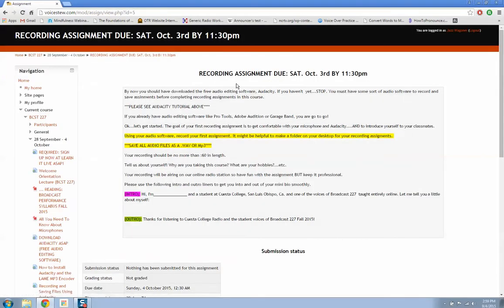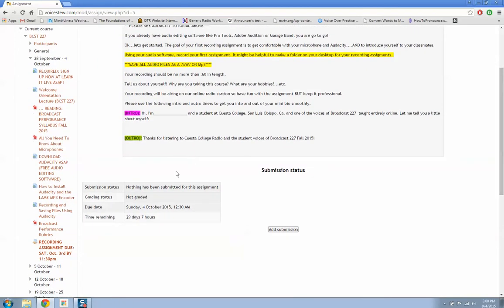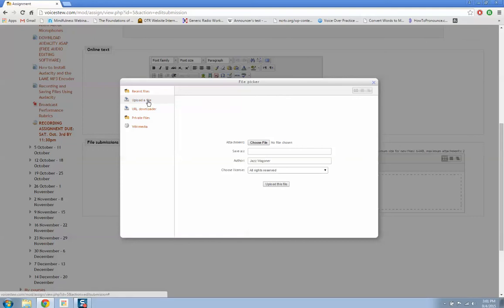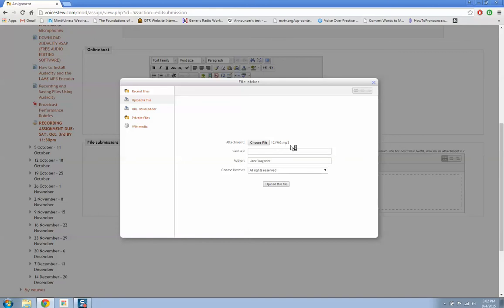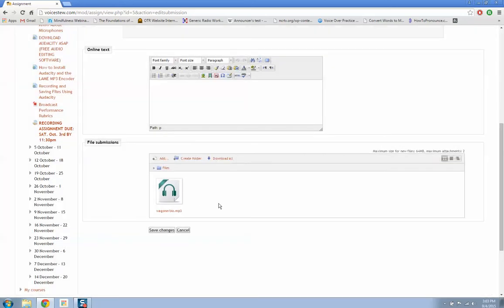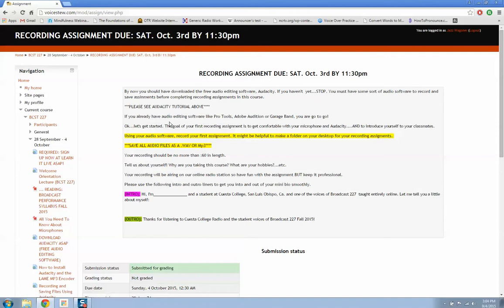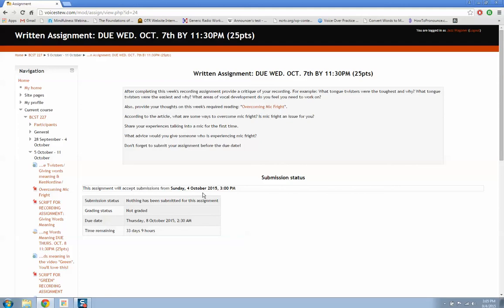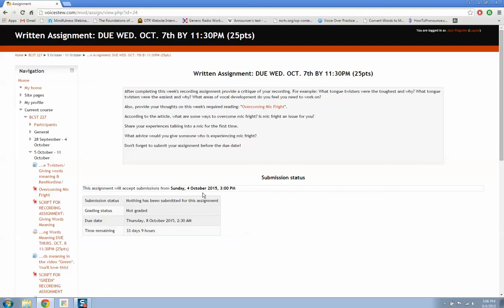How to submit an assignment using Moodle 2.4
This is a brief tutorial on how to submit your audio and written assignments for BCST 227.